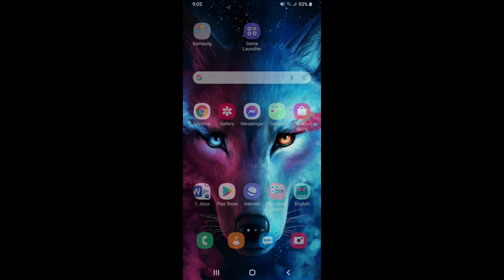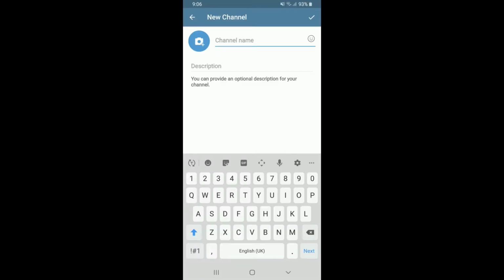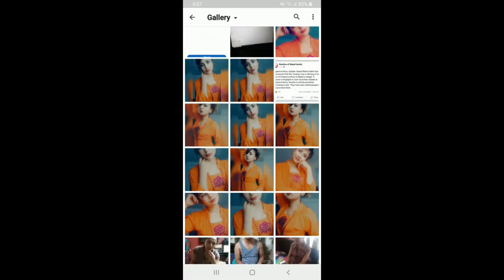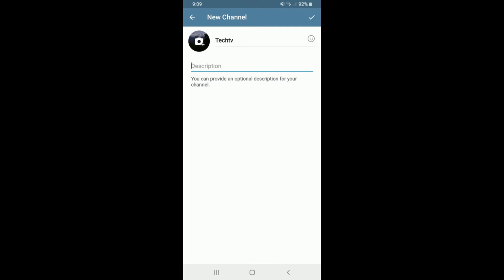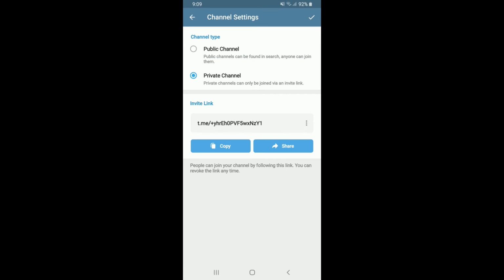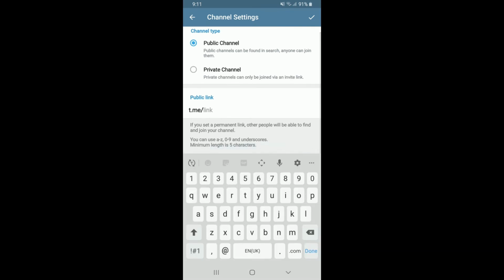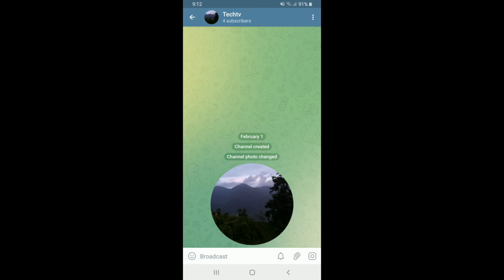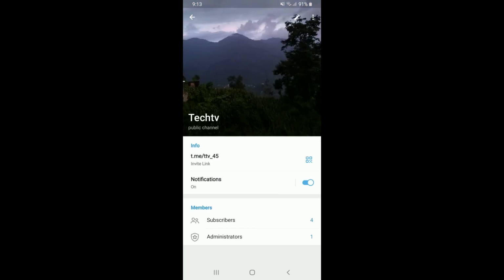How To Create Telegram Channel In 2022 | Telegram Tutorial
In this video I am going to guide you How To Create Telegram Channel In 2022.

CHAPTERS
0:00 - Intro
0:21 - How To Create Telegram Channel In 2022
2:37 - Outro

Hey EveryOne!